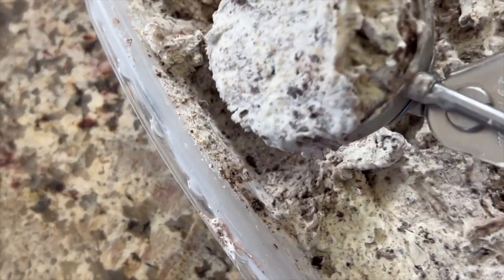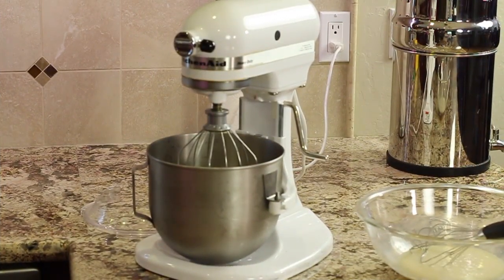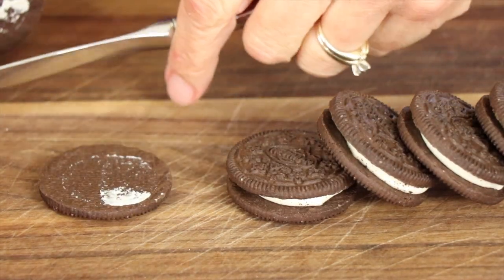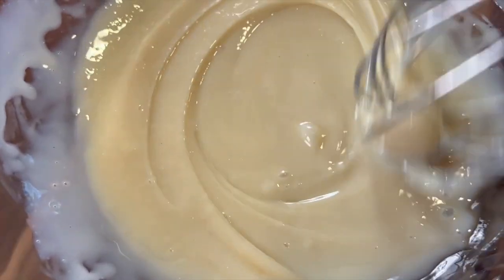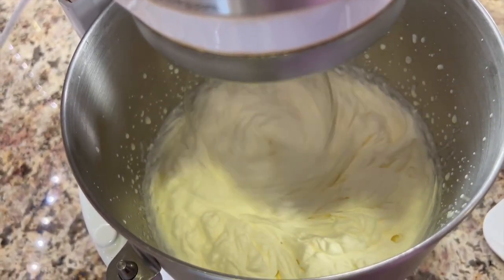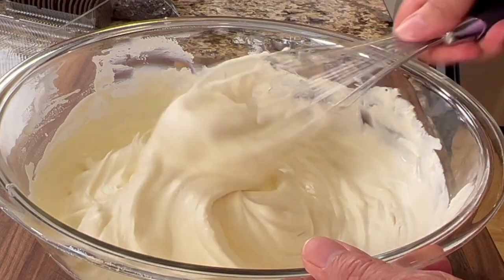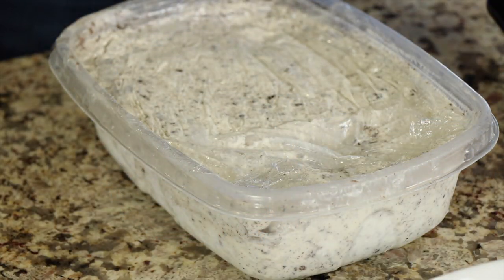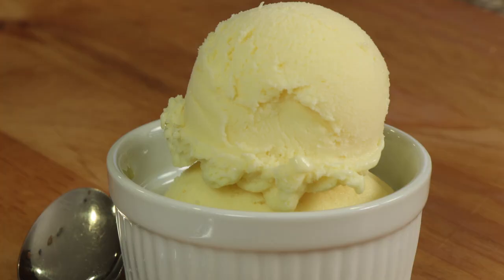Homemade Cookies and Cream Ice Cream - No Churn, No Ice Cream Maker Required!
This cookies and cream ice cream doesn't require an ice cream maker so it is no churn. It's super easy and quick to make. Just make sure to buy the whipping cream I show in the video. It's amazing.

Believe me when I say this cookies and cream ice cream is the creamiest ever. How do I do it without churning? By using the best heavy whipping cream on the market. It's organic, from pasture raised cows and it's 36% butterfat with incredible mouth feel. Try it once and you'll be hooked!

Kitchen Tools I Like:
▶︎ Tortilla Warmer

▶︎ Wooden Spoons

▶︎ Vitamix 5200

▶︎ Cooling Racks

▶︎ Arrowroot Powder

▶︎ Taco Holders

Cookies and Cream Ice Cream
Ingredients:
2 cups Straus Organic whipping cream (the BEST)
¾ to 1 cup of sweetened condensed milk
1 tsp vanilla extract
20 Newman’s Own O chocolate cream cookies ( I removed the cream from about 6 of them)

Directions:
Place the sweetened condensed milk in a large mixing bowl along with the vanilla and salt. Whisk to combine then set aside.

Freeze a large mixing bowl and beaters from a hand mixer of the wire attachment from the kitchenaid for at least 20 minutes. Then when you are ready to whip the cream pull it out and add the chilled whipping cream to the bowl. Whip until you get stiff peaks.

Then fold in a couple of large dollops of whipping cream into the bowl of sweetened condensed milk using a whisk. Do this gently so as to not deflate the whipping cream. Once you get that mixed in, add the rest of the whipping cream and fold that in gently as well.

Place the cookies with some of the cream removed into a ziploc bag and pound with a rolling pin until you have small cookie pieces. Pour this into the whipped mixture and fold gently until combined.

Pour the mixture into a container with a tight fitting lid. Smooth out the ice cream in the container and place a piece of plastic wrap over the top of the ice cream. Make sure the plastic is touching the ice cream. Put the lid on and place this into the freezer for at least 6 hours or overnight.

To serve, let the ice cream sit out for 5 minutes before scooping. Enjoy!
What's great about this recipe is that it is no churn. You don't need an ice cream machine!

Rockin Robin
P.S. Please help me spread the word about my channel.